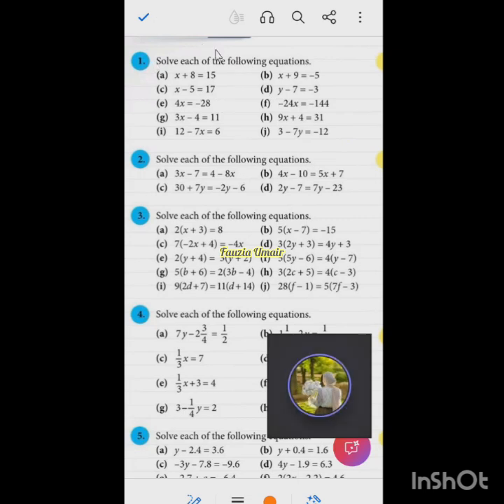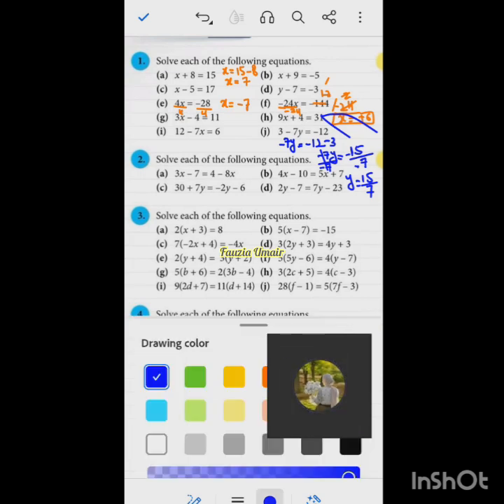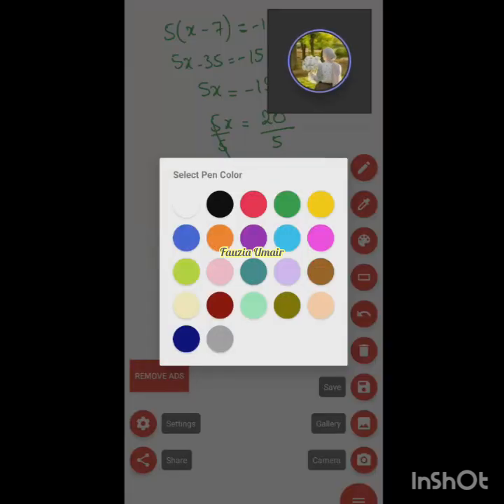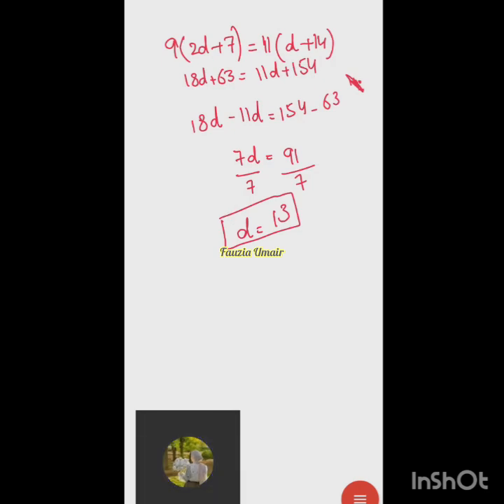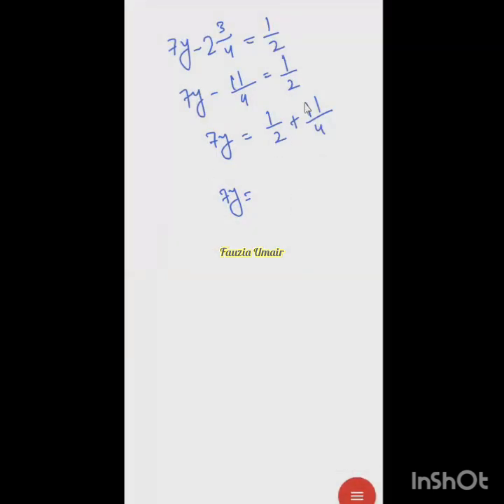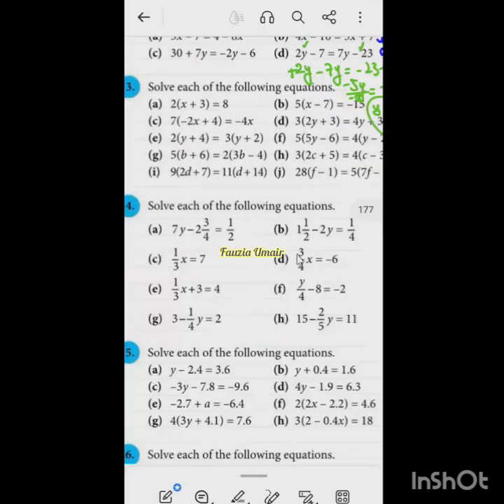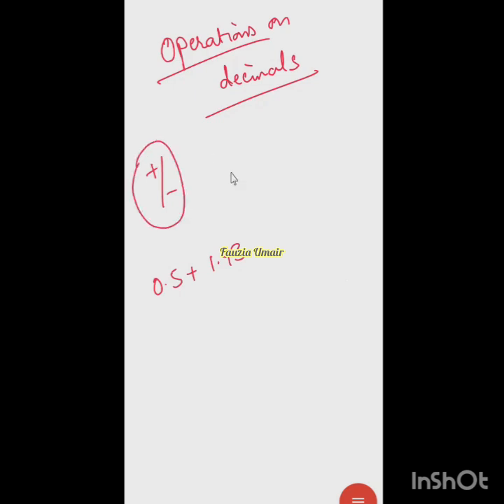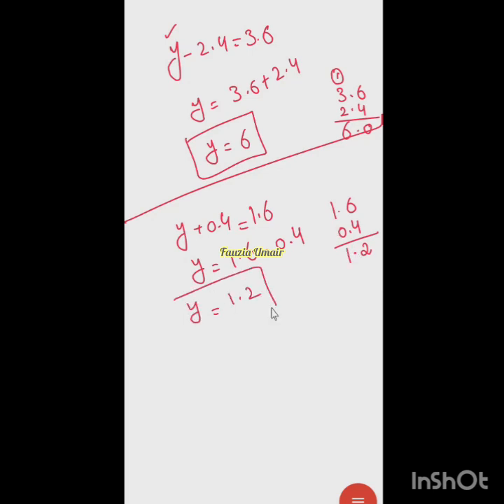A Comprehensive Guide to Solving Linear Equations